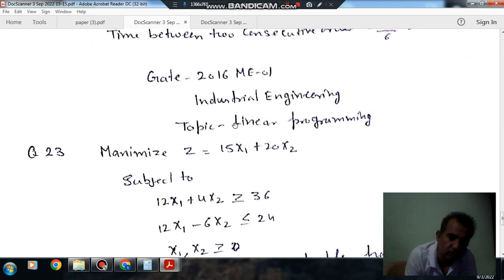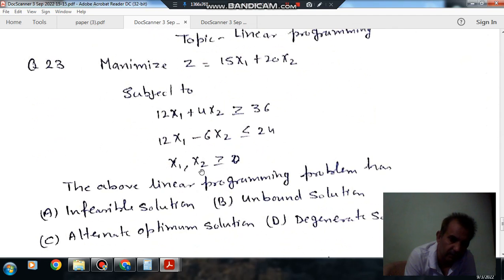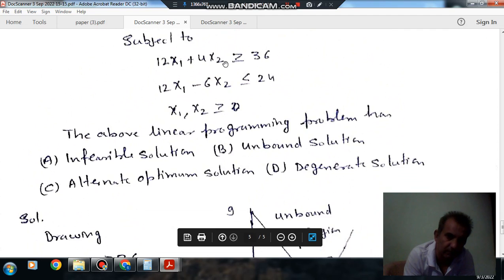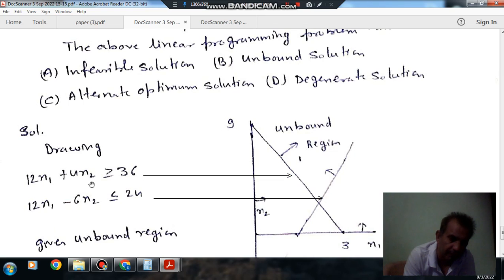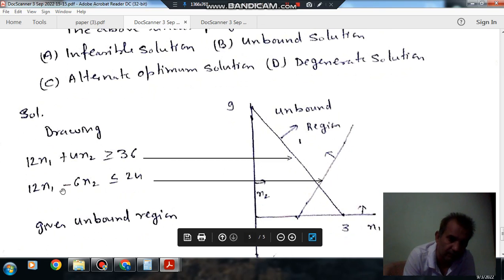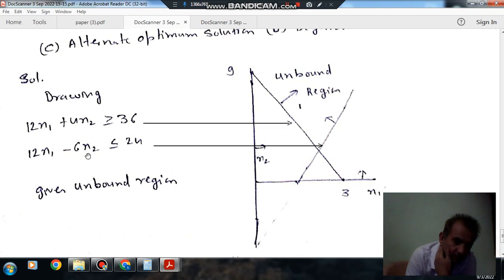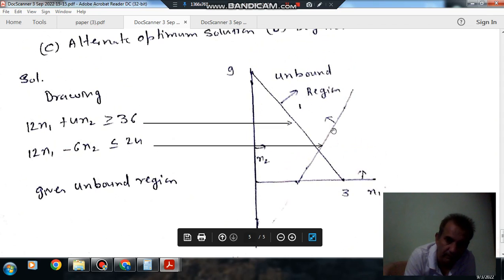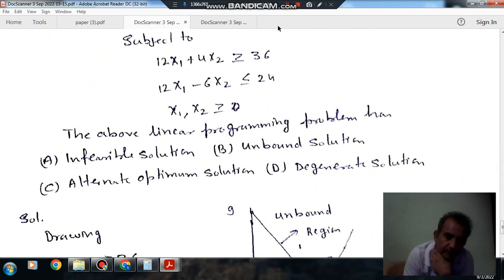Linear programming (Q23) (Gate 2016 (ME-01) Industrial Engineering)